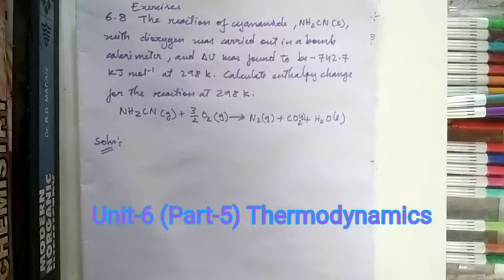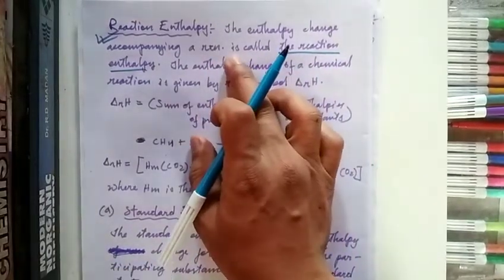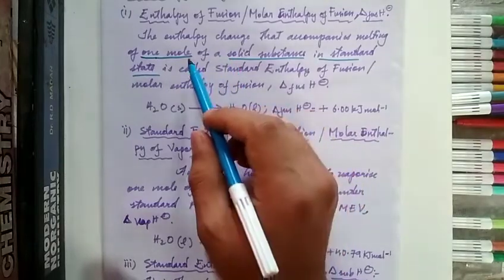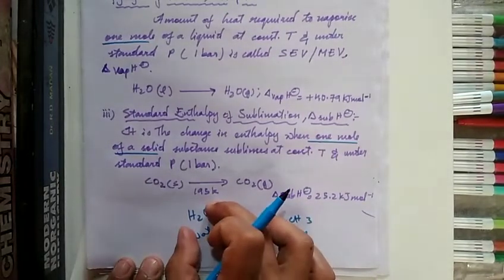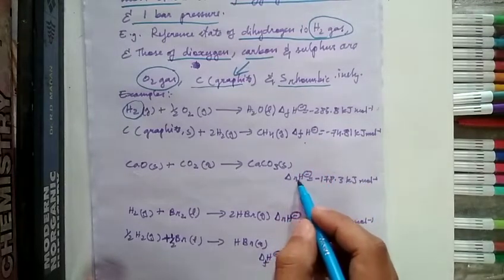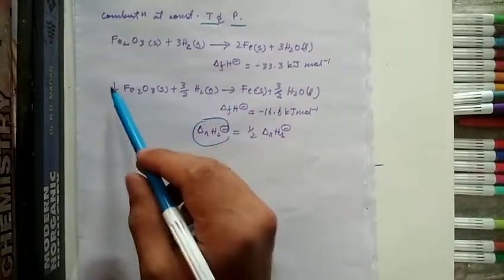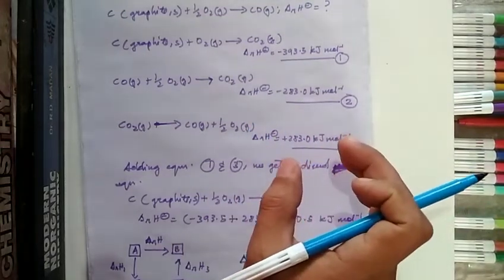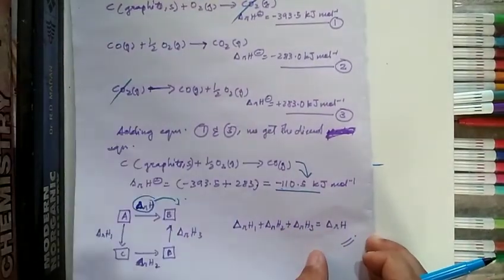Unit-6 (Part-5) Thermodynamics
This video discussed on Reaction enthalpy, a) Standard enthalpy of reactions, b)Enthalpy change during phase transformations; standard enthalpy of fusion, vaporising and sublimation, c) Standard enthalpy of formation, d) thermodynamical equations and e) Hess's law of constant heat summation